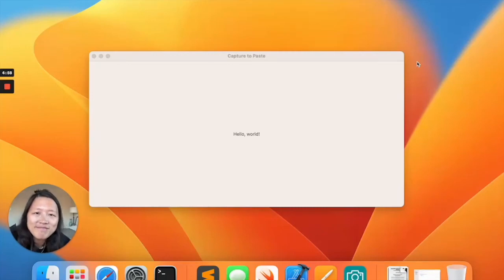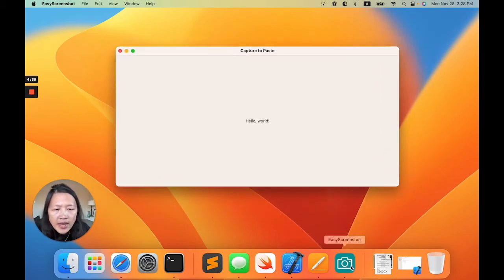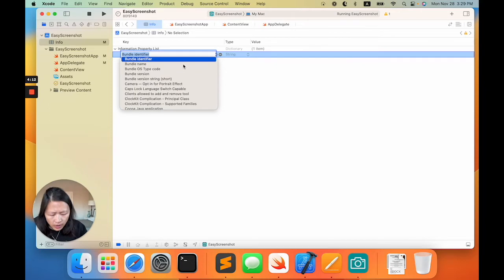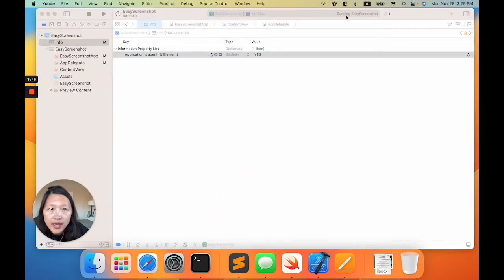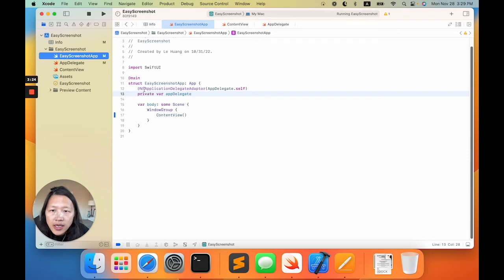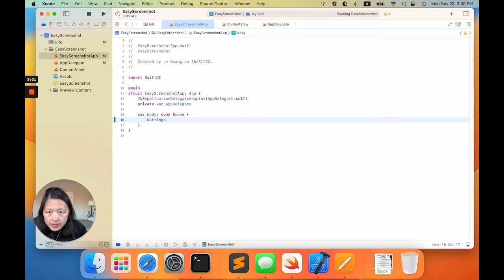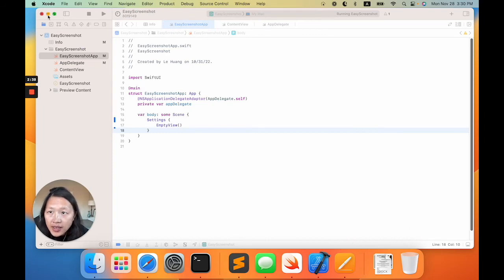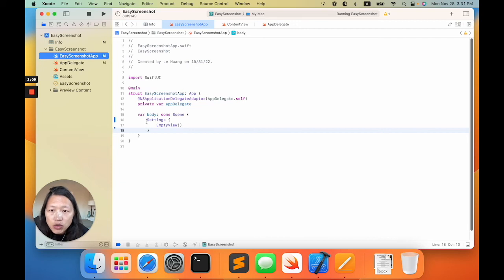How to Create A Windowless macOS application using SwiftUI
Want to create a macOS that only shows up in the status bar, but not in the dock or having a window? It is very easy! (even though it took me a while to figure it out).

What you need to do:
1. Update your Information Property List (.plist) to be Application is agent (UIElement), YES
2. Update the App struct to be a settings view with EmptyView.

You can also find my book about macOS development